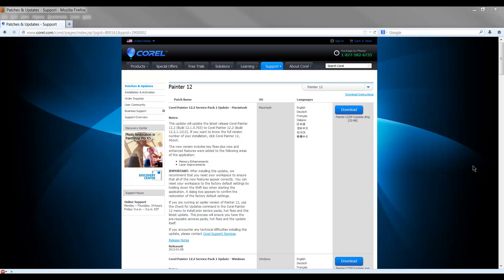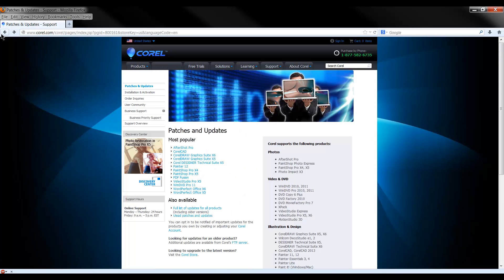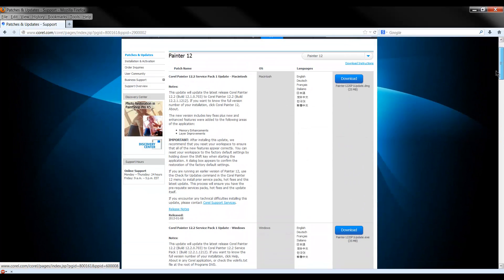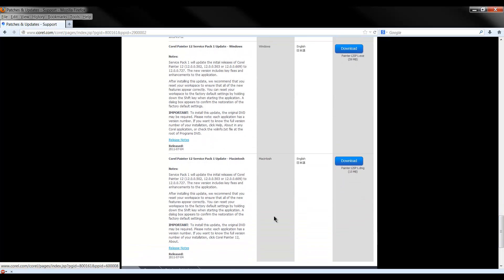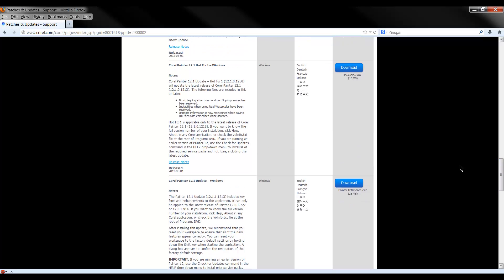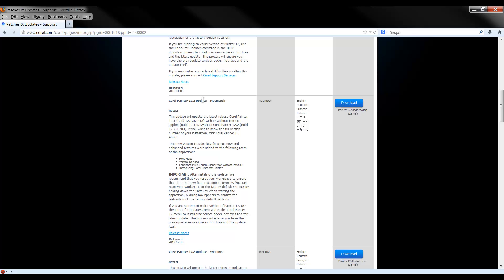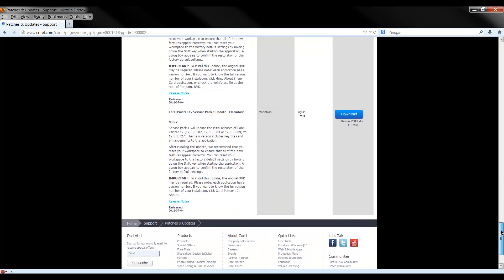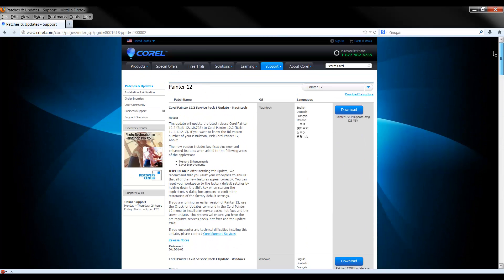How To Update Corel Painter to version 12.2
or find it by doing a google search for "painter updates"

You must install the older updates first. Scroll to the bottom of the updates page and download the update files. Make sure you get the right version for Mac or Windows computers.

Locate the downloaded files on your computer and run each of them in the order they were downloaded to install the updates. You should be going from version 12 to 12.1 and finally arriving at 12.2.

Install all of the updates available. There are Hotfixes and SP1 (service packs) to install as well. Just download and install everything from the bottom of the updates page to the top and you'll be fine.

- CONTRIBUTE to help Aaron make more tutorials available on YouTube.